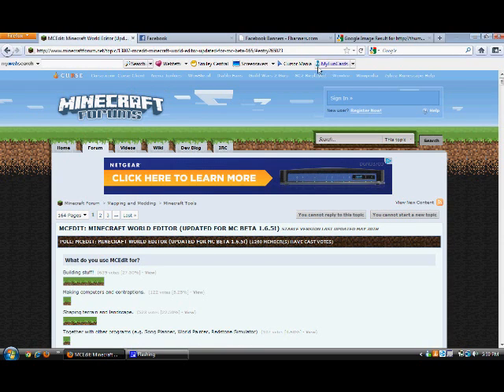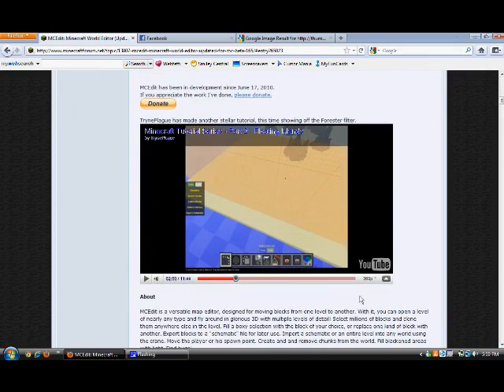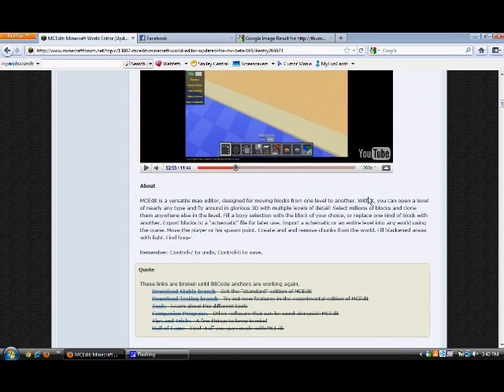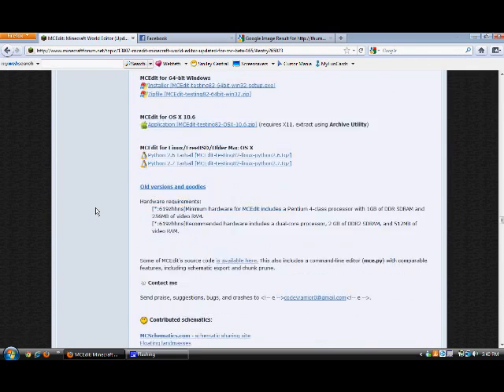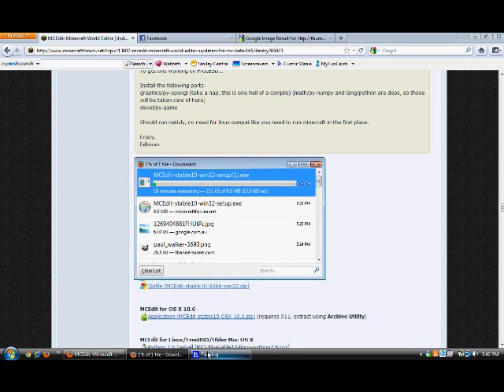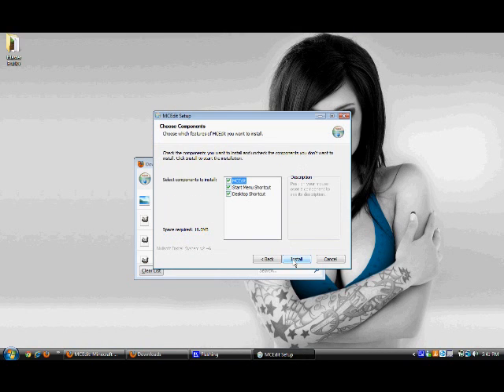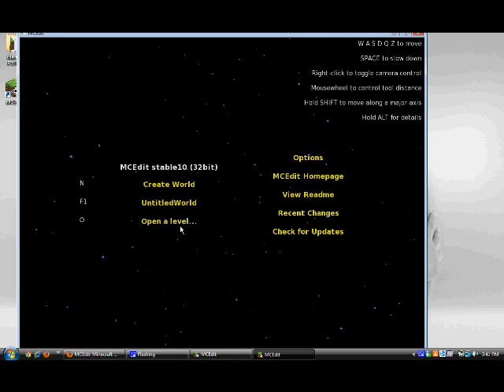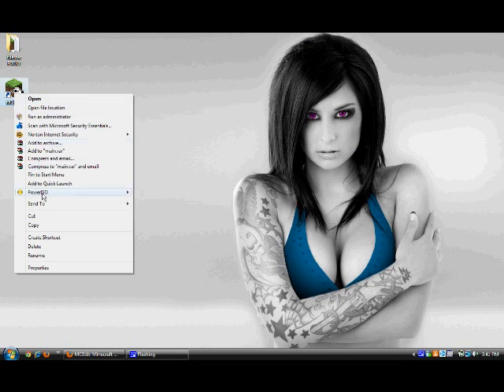How to install MCEdit 1.7.3